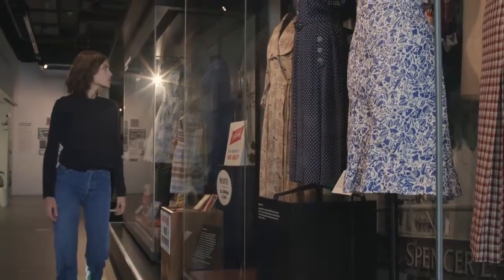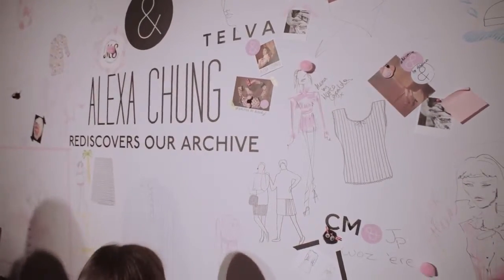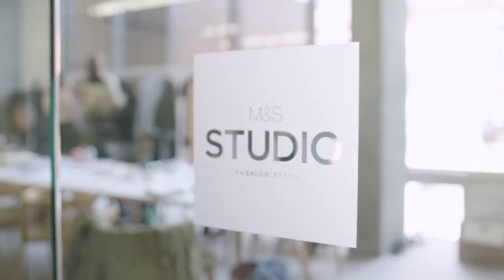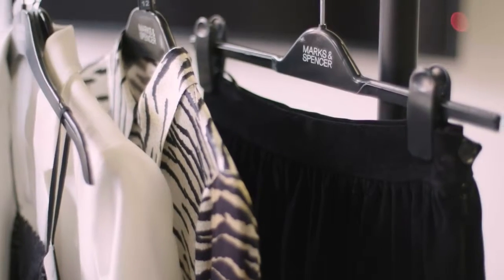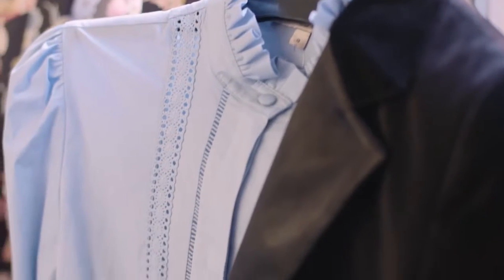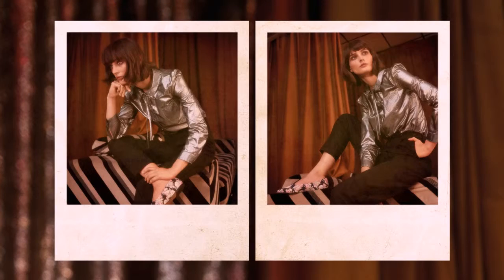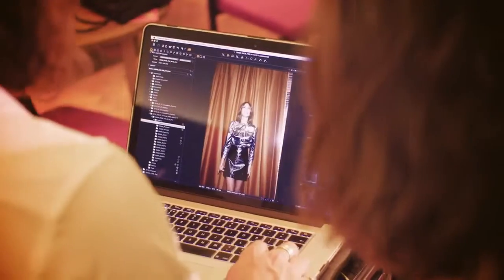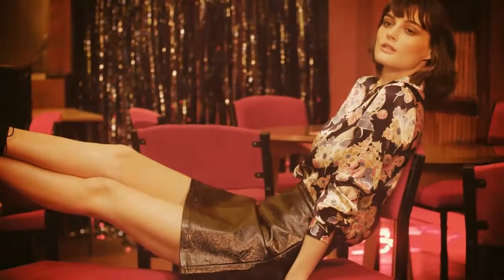M&S │Women’s Fashion │ Behind the Collection with Alexa Chung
Alexa Chung for M&S
Behind the scenes of her collection for M&S Womenswear AW16